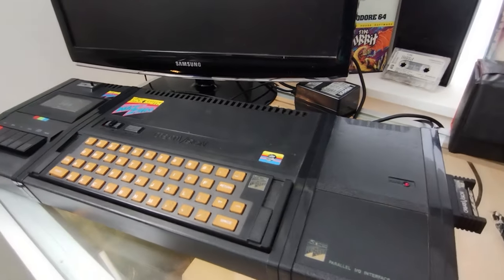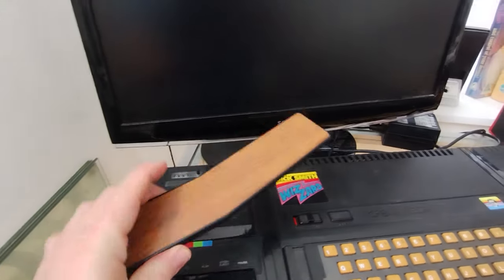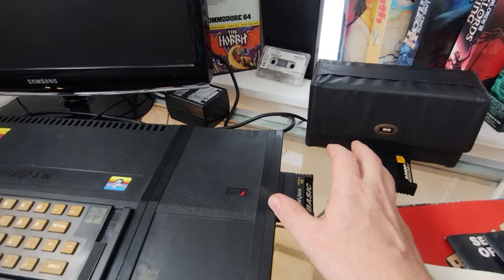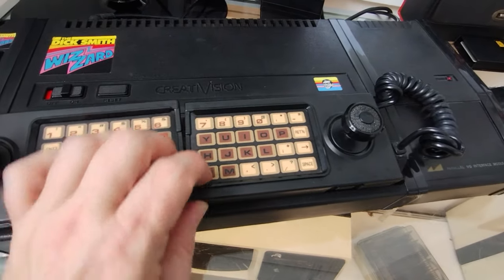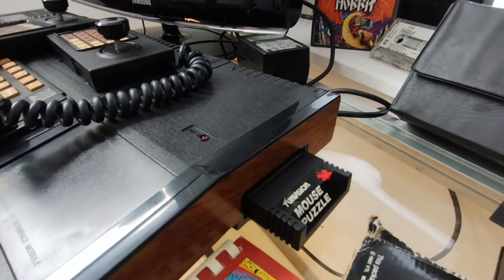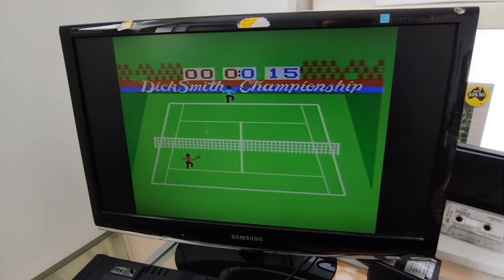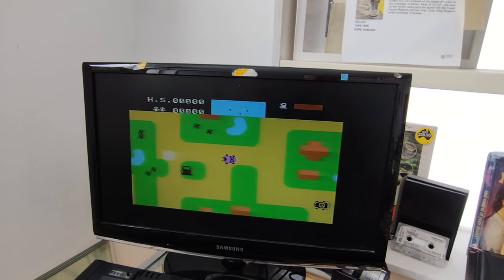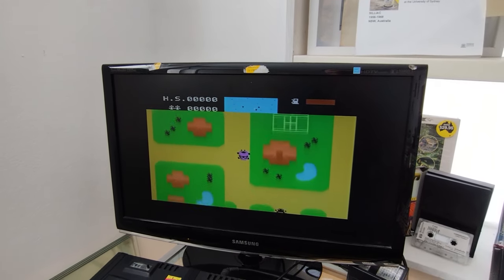Dick Smith Wizzard - AKA CreatiVision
A recent donation to the ACMS, I wasn't sure what to make of the Wizzard, but I ended up being quite impressed by both the physical design and the games included with this system.

In this video we check out the Wizzard itself, BASIC, and 5 surprisingly good looking cartridge games.

Police Jump game donated by Luca Antignano: @lucantignano